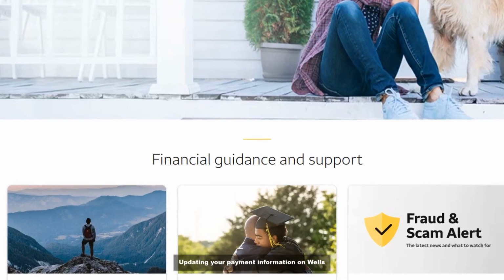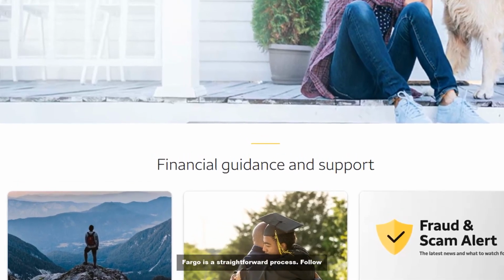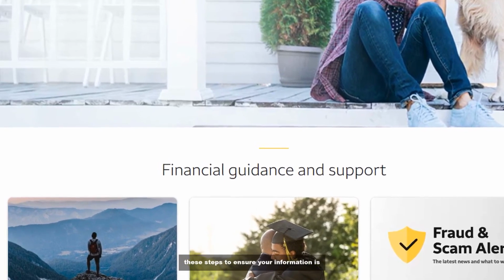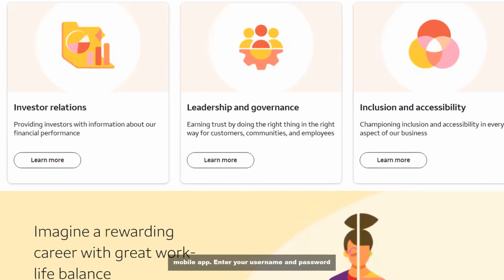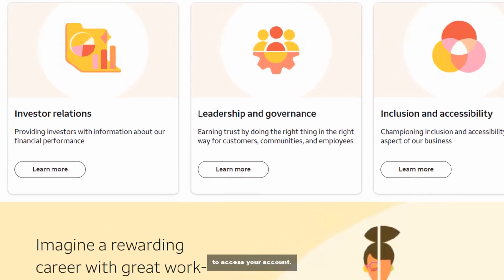How To Update Payment Information On Wells Fargo 2026 (QUICK FIX)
In this video, we will show you how to update payment information on Wells Fargo in 2026 with a quick fix. If you're looking for step-by-step guidance on managing your Wells Fargo account, you've come to the right place.